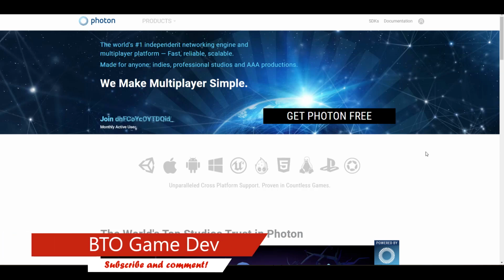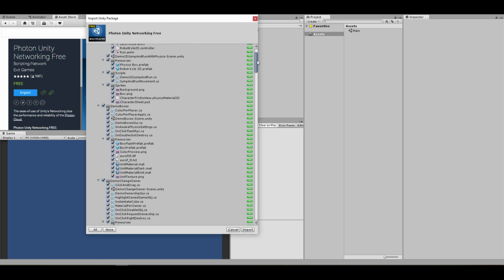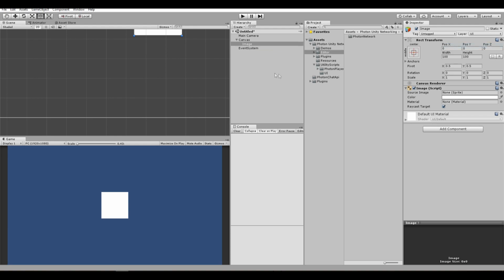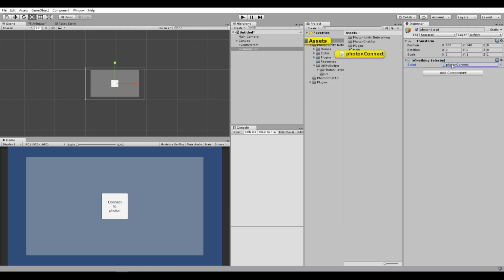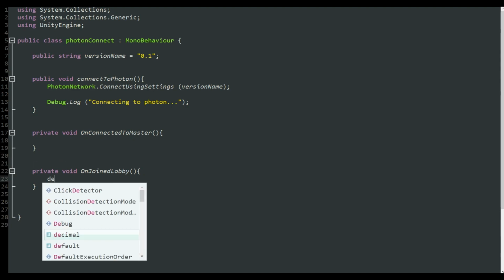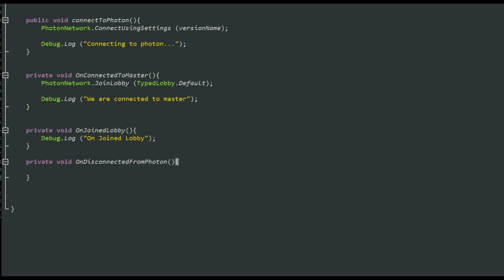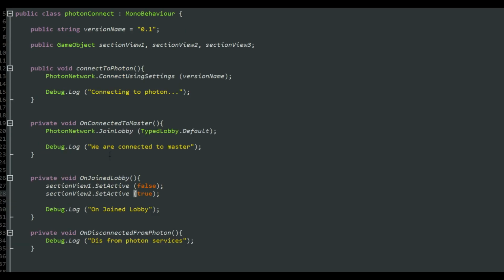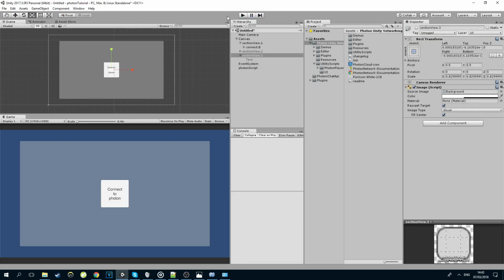Unity 2018: 2D Multiplayer Photon Tutorial [EP.1] - Getting Started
Hi everyone!
Starting a new series on how to create a 2D online multiplayer game using Photon networking plugin!
In this video I will show you how to setup Photon plugin, Unity game project etc :D

Thanks,